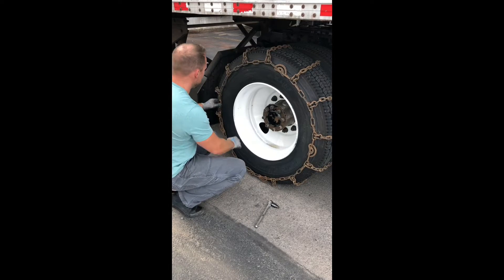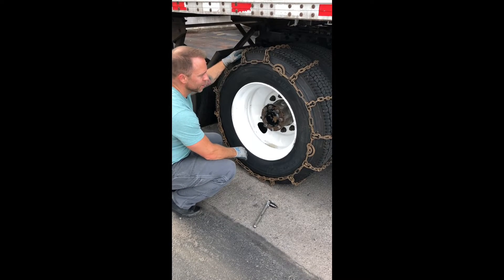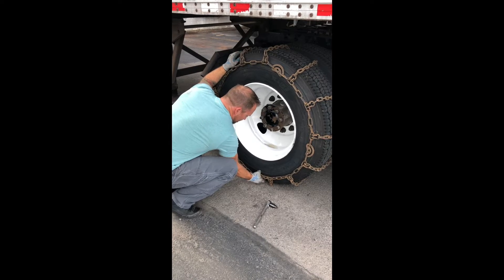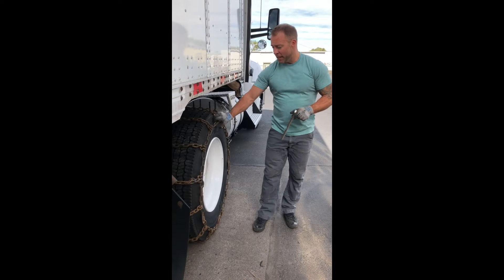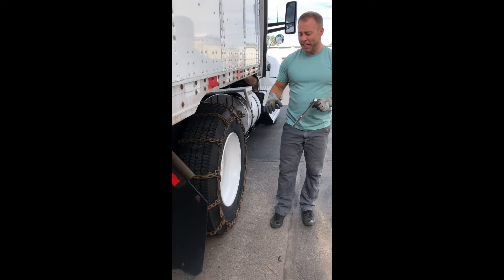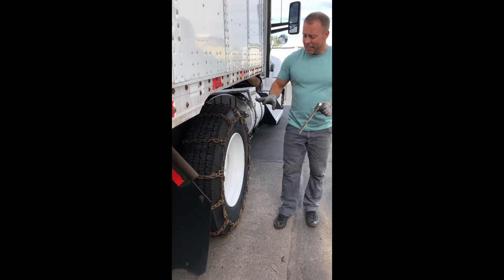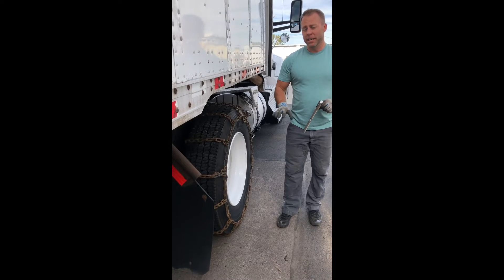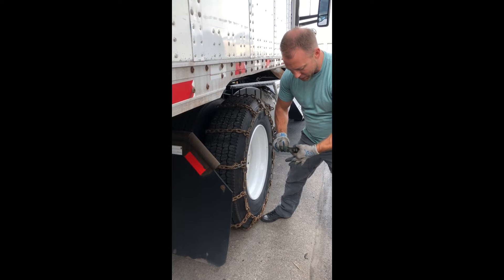Single Rail Chain Installation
Snow chaining is a breeze with the Cam Lock. Watch the video and see how you can get chained up faster, safer, and get 'em string tight the first time! Let the Cam Lock do the work for you.